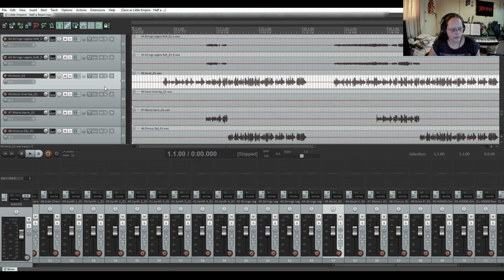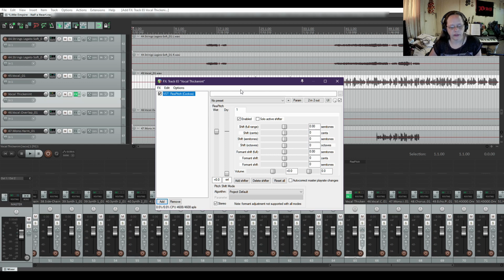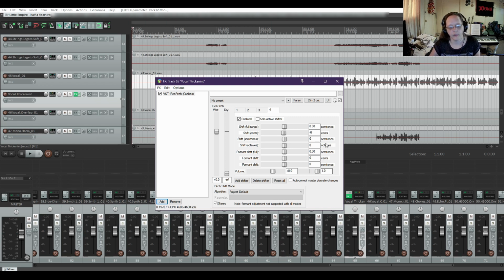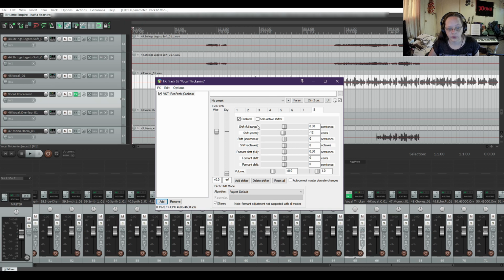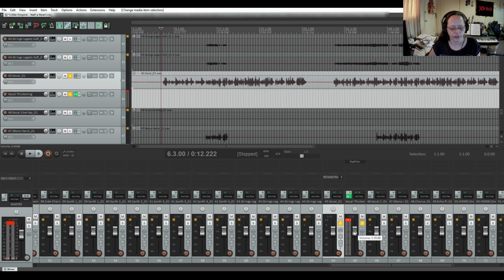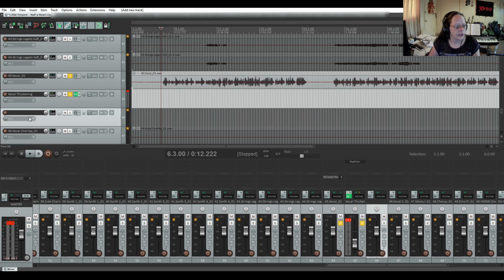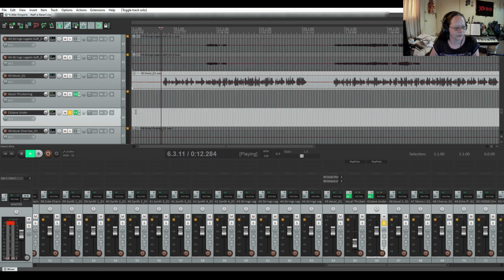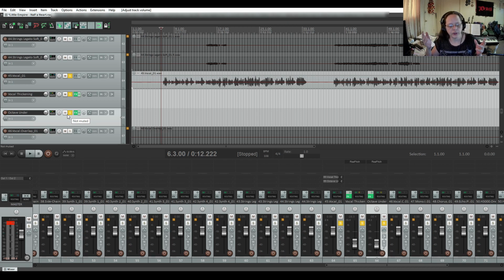Vocal Thickening Part 2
In today's video I'm going to redo the previous vocal thickening trick video to add parts that I forgot to in the original video.